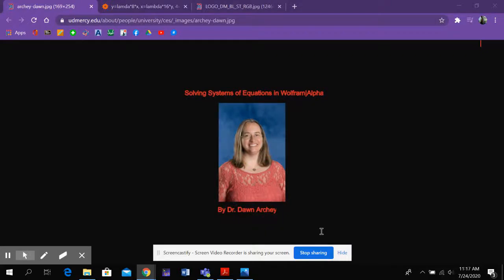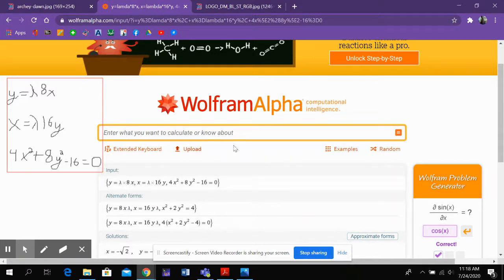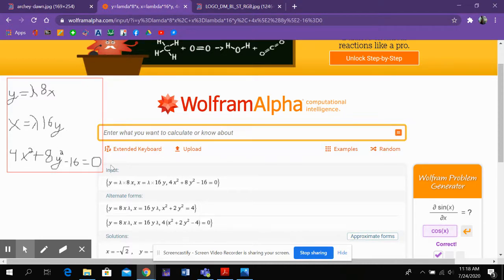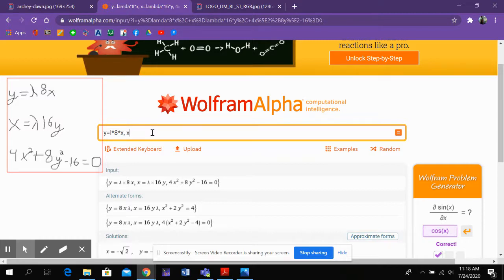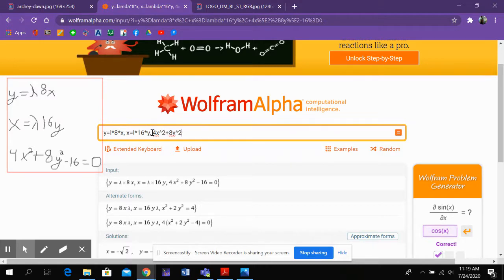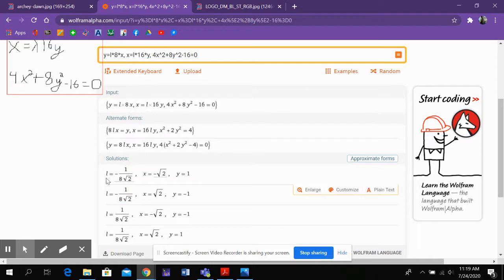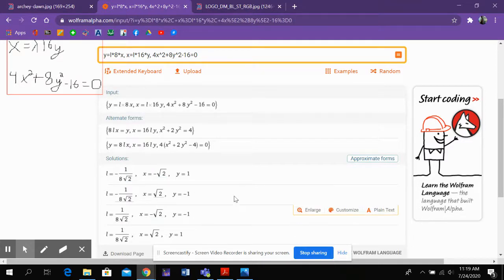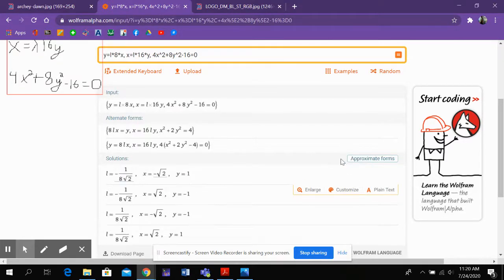Solving Systems of Equations in Wolfram|Alpha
This is a quick tutorial showing how to solve systems of equations in Wolfram|Alpha